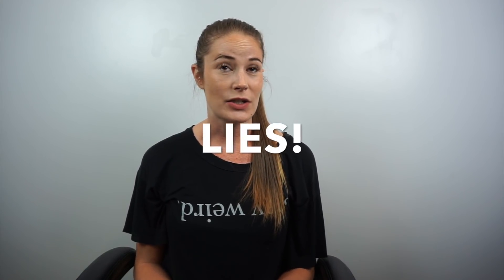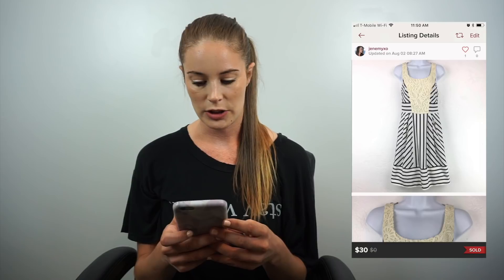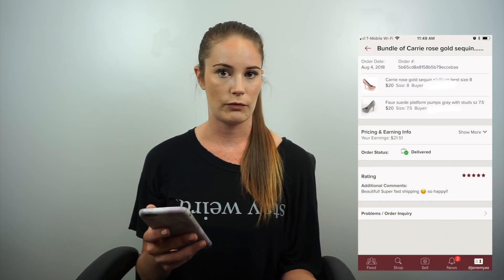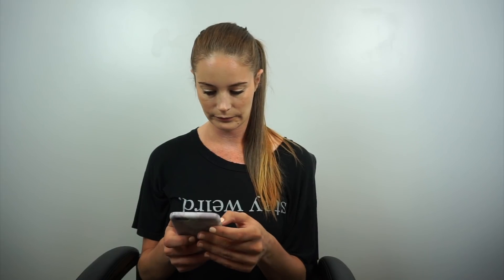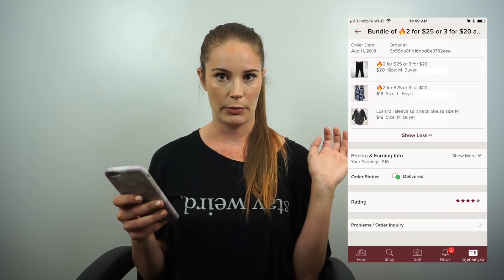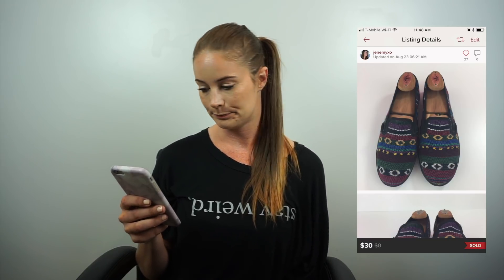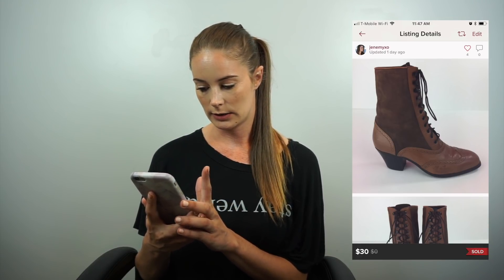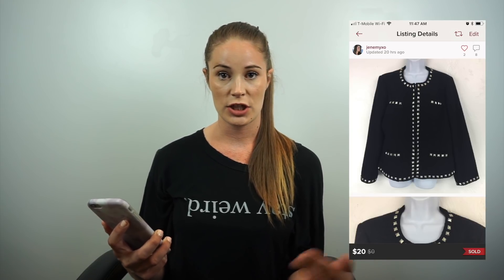WHAT SOLD ON POSHMARK AUGUST 2018 | JENEMY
Hey party people! I hope you enjoy the video! I'll definitely do more of these videos.

\\STAY WEIRD//